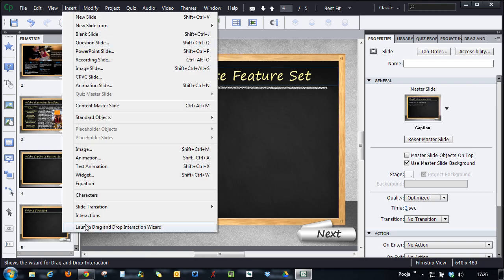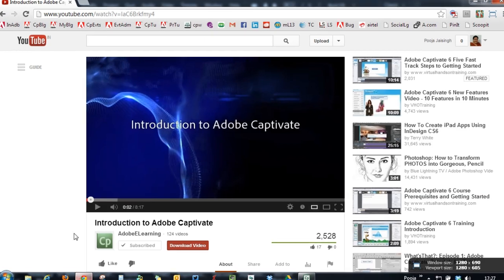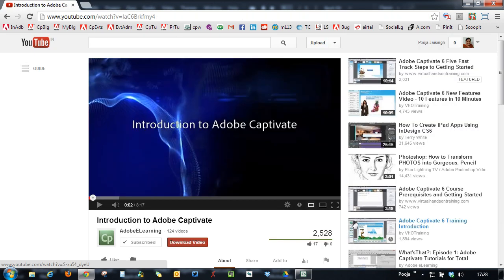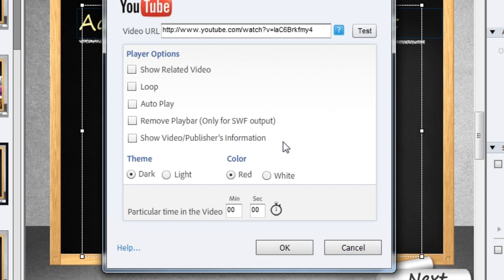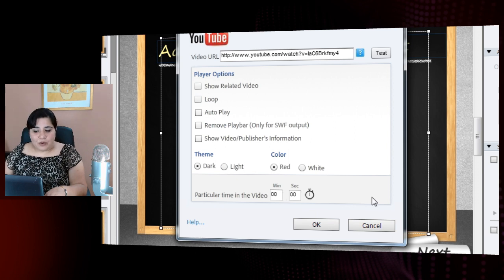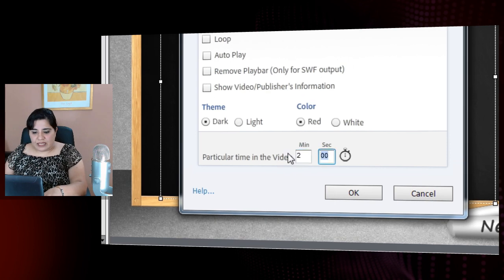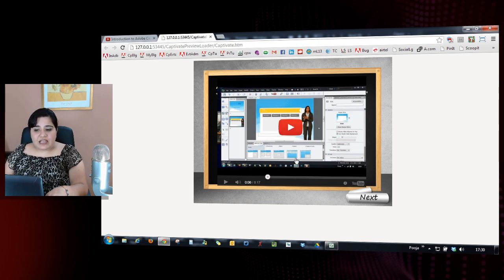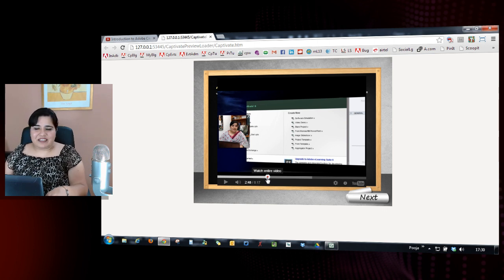Adobe Captivate 7: YouTube Interaction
Learn how to stream YouTube videos within your courses with Adobe Captivate 7.